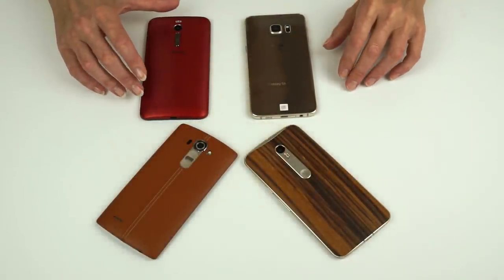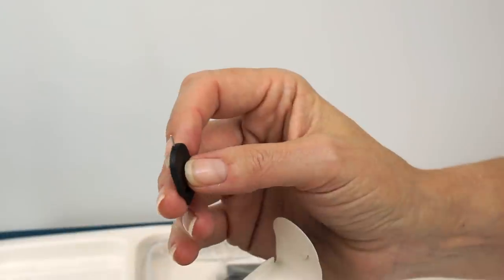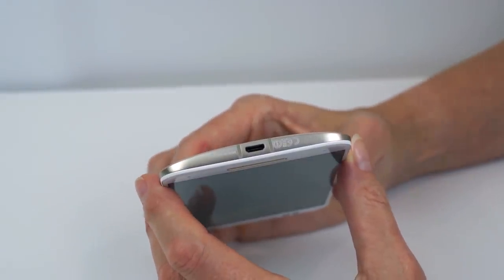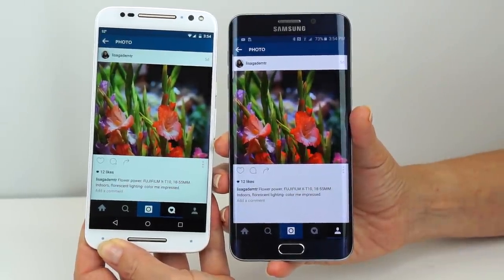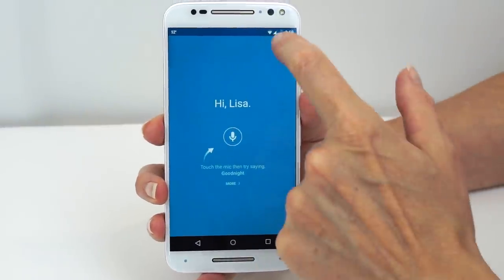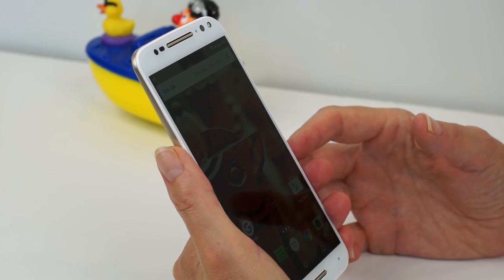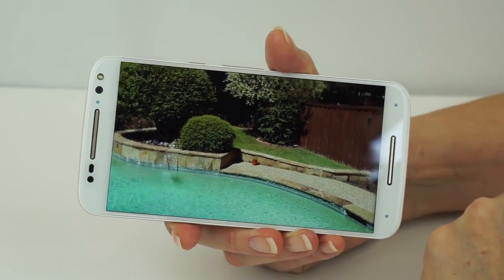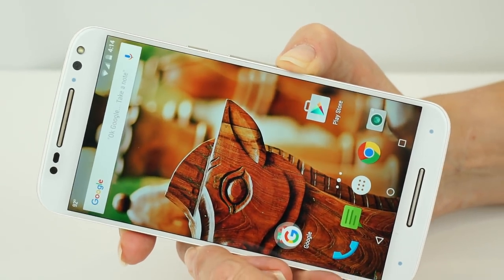Moto X Pure Edition Review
Lisa Gade reviews the Moto X Pure Edition (called the Moto X Style outside the US). This is Motorola’s high end Android phone for 2015, and as ever it features customizable backs, front faces and accent colors. The Moto X Pure Edition has a 5.7” QHD 2560 x 1440 LCD and it runs Android 5.1 Lollipop (a very clean rendition) on the 1.86 GHz Qualcomm Snapdragon 808 hex-core CPU with 3 gigs of RAM and Adreno 418 graphics.

The phone starts at $399 with a plastic back and 16 gigs of storage. It’s also available with 32 or 64 gigs of storage (each increment adds $50) and there’s a microSD card slot to expand storage. It has a 5MP wide angle front camera and a 21MP rear camera with 4K video recording and night mode. The phone has WiFi 802.11ac, Bluetooth 4.1 LE, NFC and a GPS.